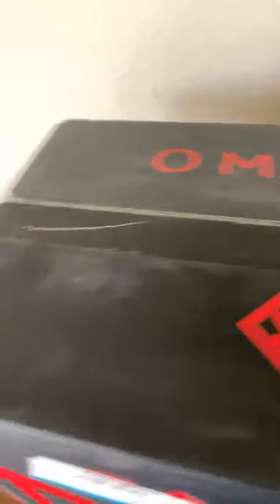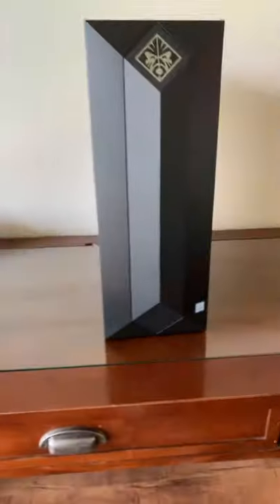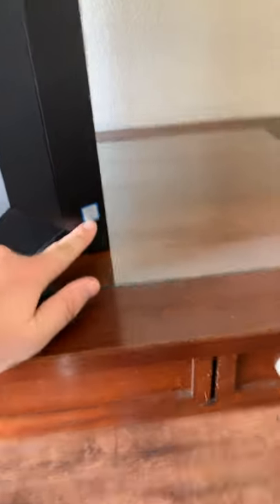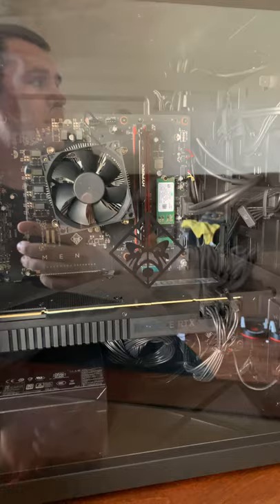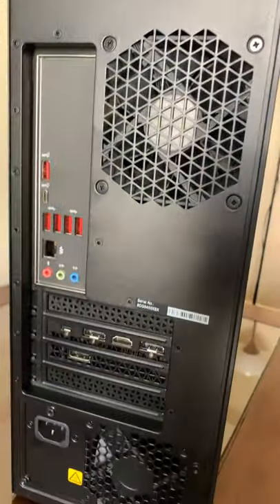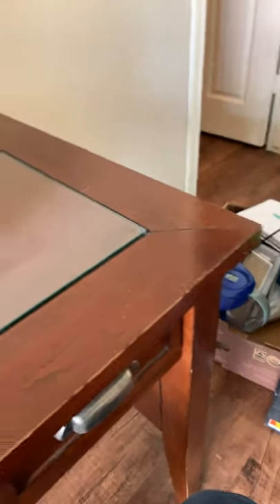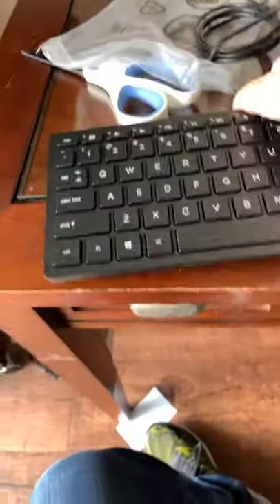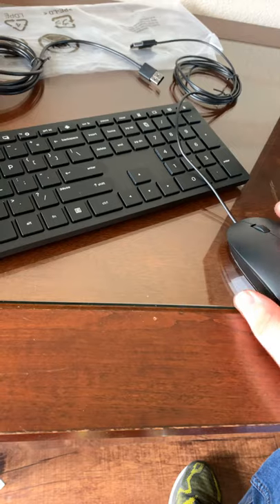Unboxing my new HP OMEN Obelisk Desktop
Hey guys, welcome back! This is the first of my unboxing videos. In this video I have opened up my HP Omen desktop gaming computer. For my first gaming desktop, I am very excited to see what this thing can do! I do understand that my video is not the best quality, but please bare with me as I begin this journey!